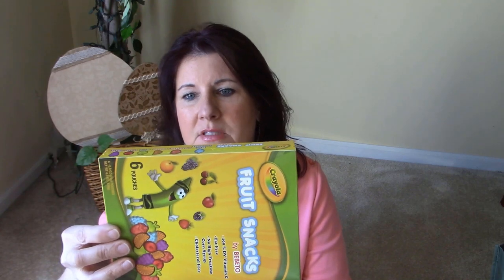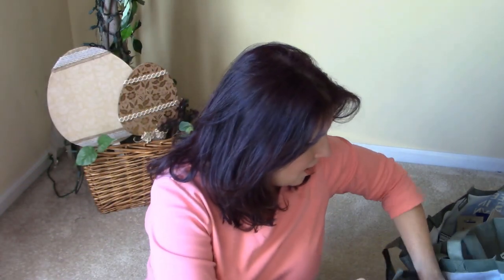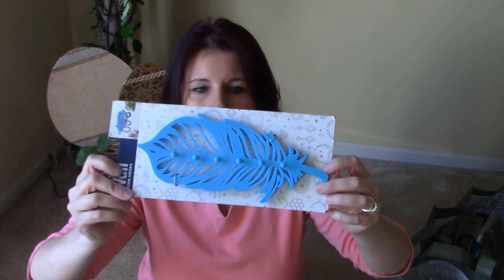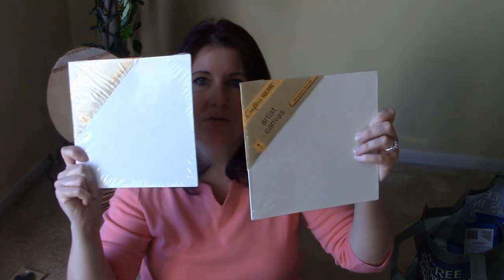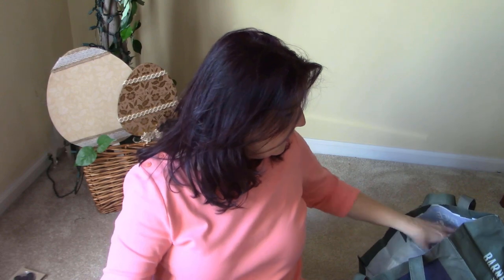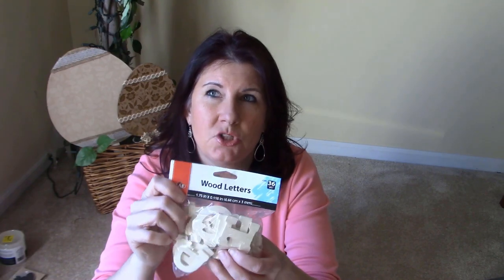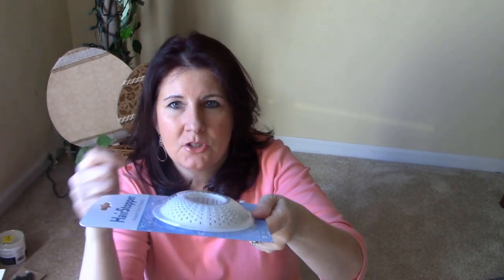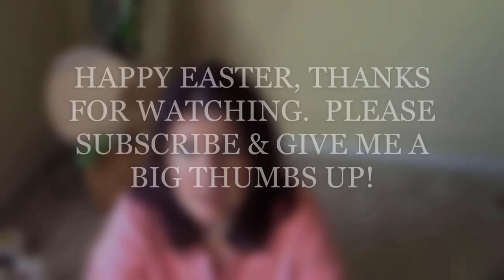Easter Weekend Dollar Tree/Walmart Haul - Brand Name Products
Crafters Square
Maybelline